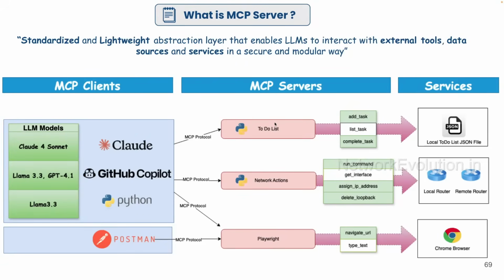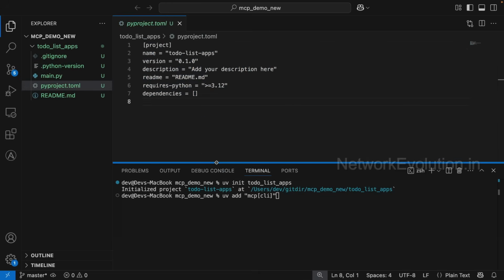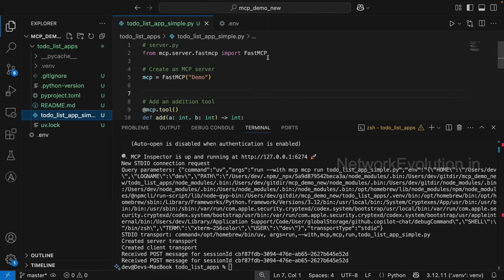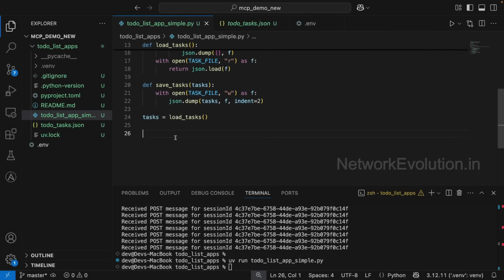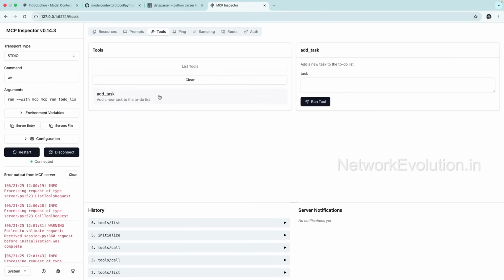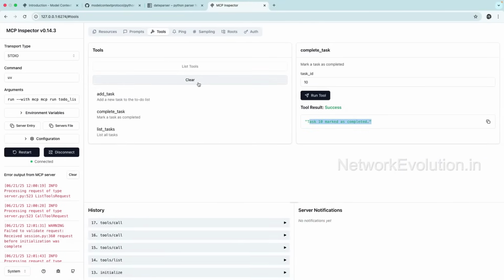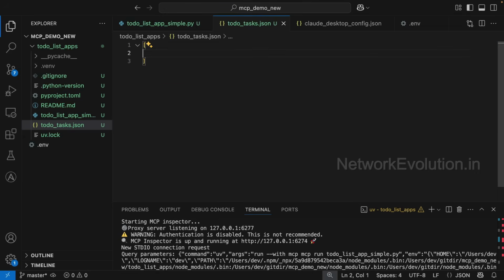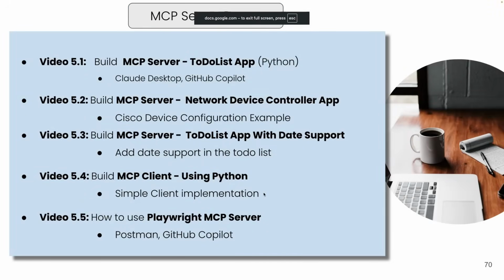MCP (Model Context Protocol) Part1/5: Build Your First App Using MCP+Python (From Scratch)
Welcome to the Model Context Protocol (MCP) Demo Series! In this video, we start our hands-on demo by building a simple to-do list MCP server using Python.

In this episode, you’ll learn how to:
Set up and initialize an MCP server for a to-do list app in Python
Implement core features: add task, list tasks, and complete tasks
Store tasks in a JSON file for persistent storage
Interact with your MCP server using Cloud Desktop and GitHub Copilot
Configure your MCP server environment with UV, the high-performance Python package manager

Step-by-step, we guide you through directory creation, Python environment setup, and working with decorators to enhance code reusability. You’ll also learn how to enable/disable authentication, connect to the server, and use MCP tools like MCP Inspect, Cloud Desktop, and GitHub Copilot to test and automate your MCP server.

By the end of this video, you’ll have a basic, fully functional Python-based to-do manager MCP server. In upcoming parts of the series, we’ll explore building a network controller, extending the to-do list with date parsing, creating an MCP client, and using a Playwright MCP server with Postman and GitHub Copilot.